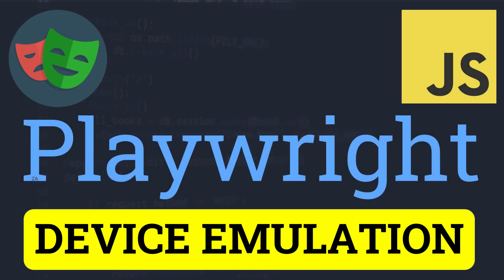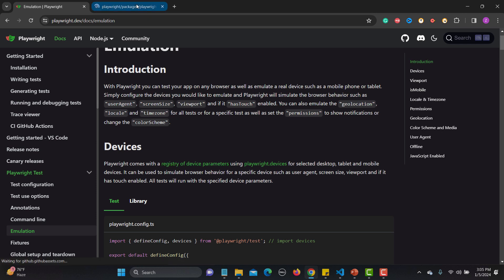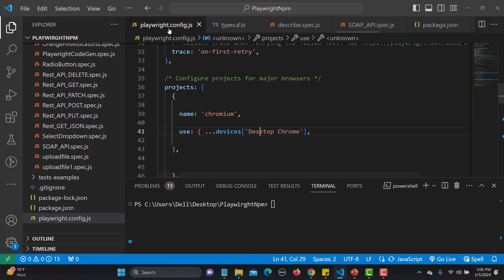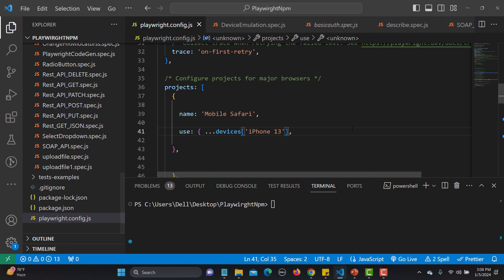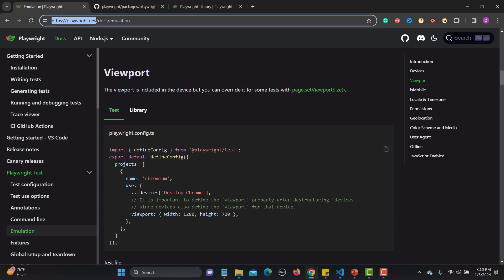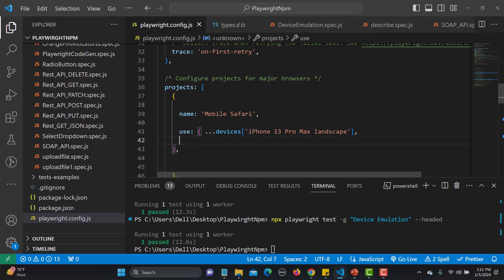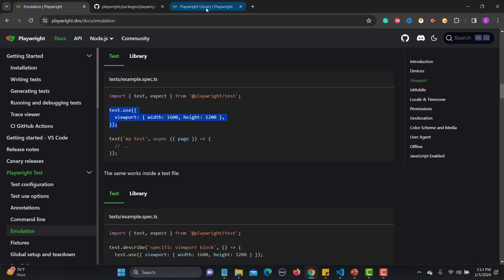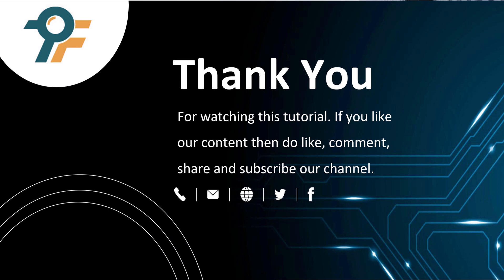Playwright with Javascript tutorial #39 | Device Emulation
In Tutorial 39 of our Playwright with JavaScript series, we dive into the realm of device emulation and compatibility testing. Mastering device emulation is key to ensuring your web applications work seamlessly across various devices and screen sizes.

In this tutorial, we'll explore how Playwright simplifies the process of emulating different devices, allowing you to test your code's compatibility effortlessly. Whether it's simulating mobile, tablet, or desktop environments, we'll guide you through the steps to effectively test and debug your web applications.

🔧 Topics covered:

Understanding the importance of device emulation in web development
How to use Playwright for device emulation
Testing strategies for different devices and screen sizes
Debugging and troubleshooting compatibility issues
🚀 Why device emulation matters:
Ensuring your website or application works flawlessly on diverse devices is crucial for a positive user experience. Device emulation using Playwright empowers developers to preemptively identify and resolve compatibility issues, ultimately leading to more robust and user-friendly web solutions.

Join us in Tutorial 39 as we demystify device emulation with Playwright and equip you with the tools to streamline compatibility testing in your web development workflow. Don't let compatibility concerns hinder your project—let's conquer them together!

If you're ready to enhance your web development skills and ensure your creations are universally accessible, hit play and dive into the world of Playwright device emulation!